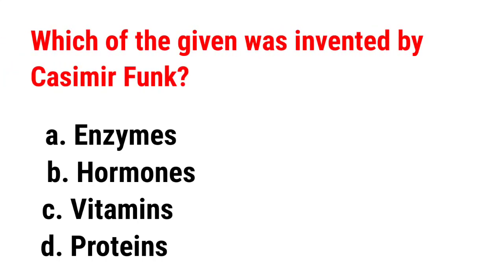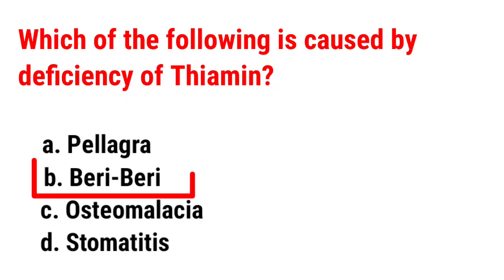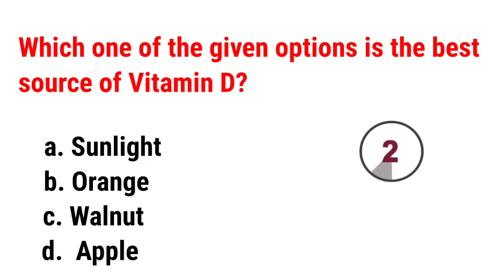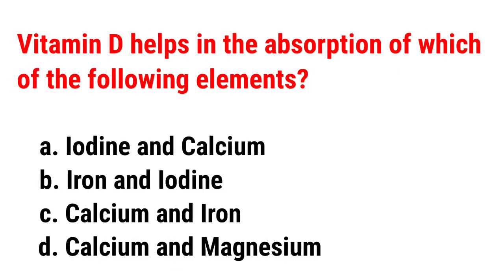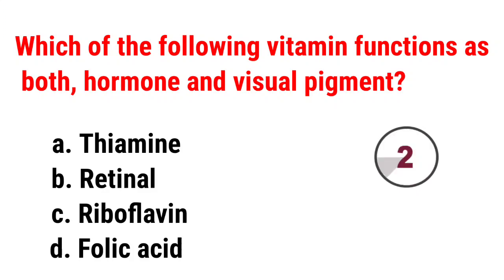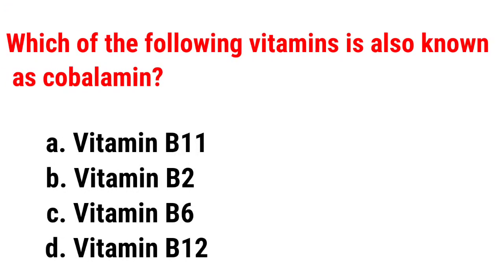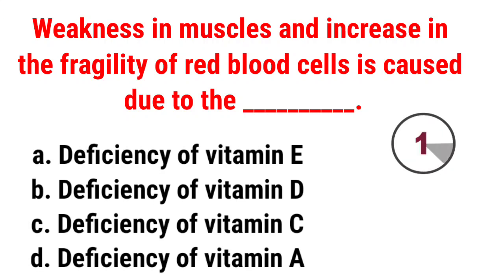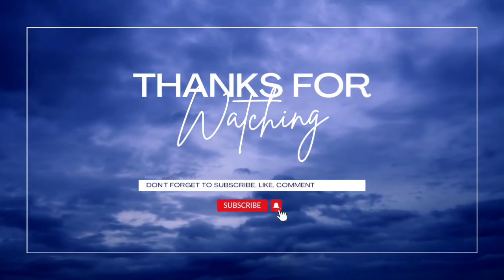Vitamins GK Questions In English | Vitamins Important GK Questions | Science Biology Questions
Vitamins GK questions in English most important questions for competitive exams

Vitamins GK , vitamins GK quiz,
Vitamins GK questions
GK in English
Vitamins questions in English
Science GK in English
Vitamins general knowledge questions
Vitamins general knowledge
Vitamins lecture
Vitamins MCQ
Top vitamins questions
Biology GK

GK science For class 8
Science ke for class 12
Science for class 11
science For class 6